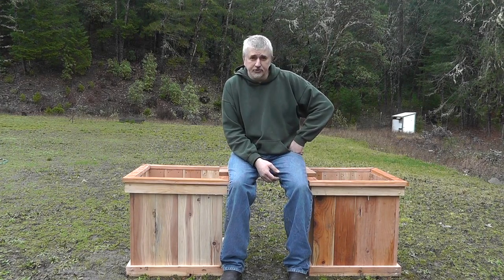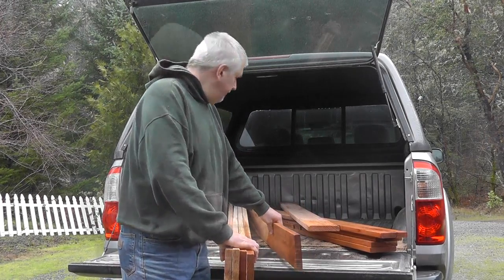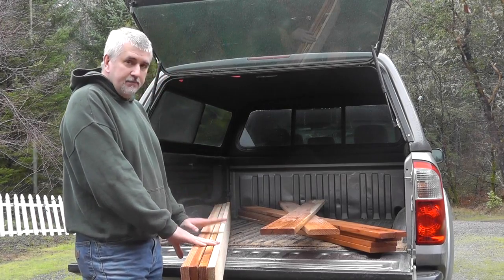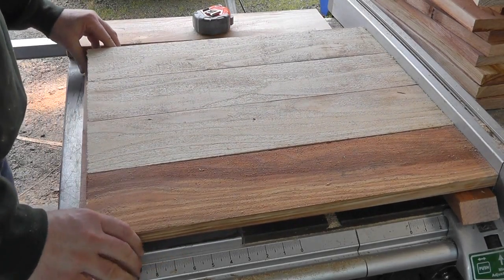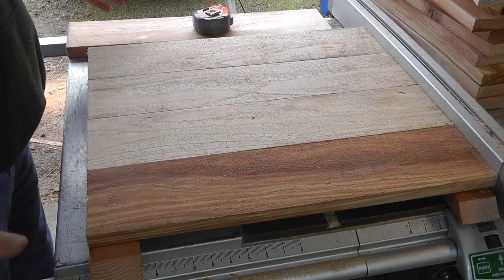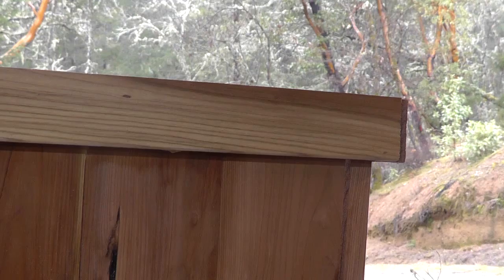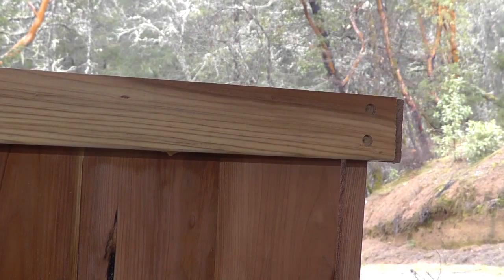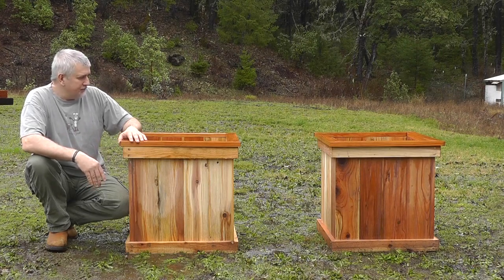Building Redwood Planter Boxes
I am building 2 boxes out of redwood fencing. They are 2x2x2. It only took me one afternoon to build both of them.